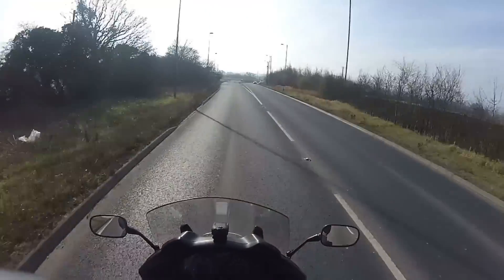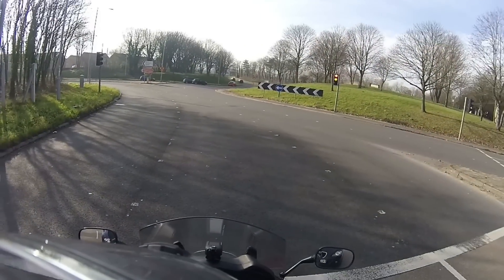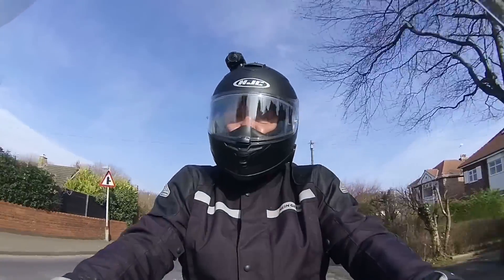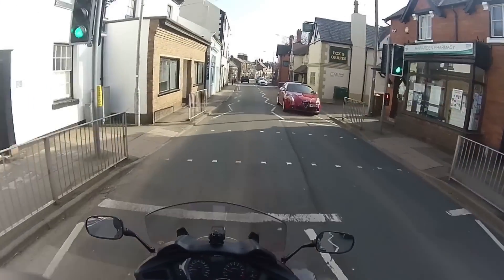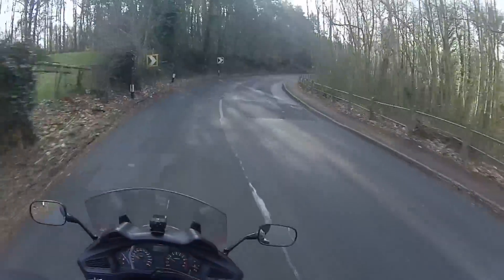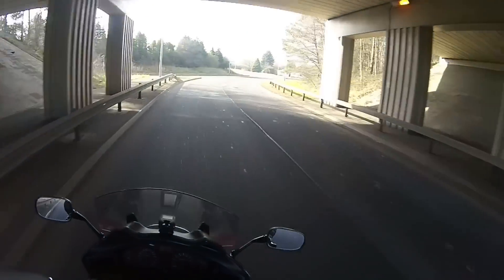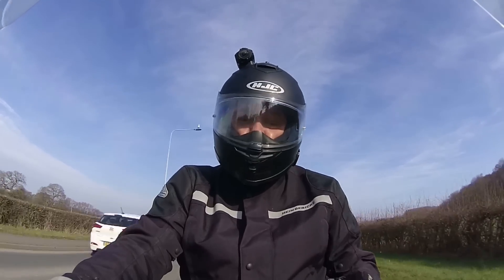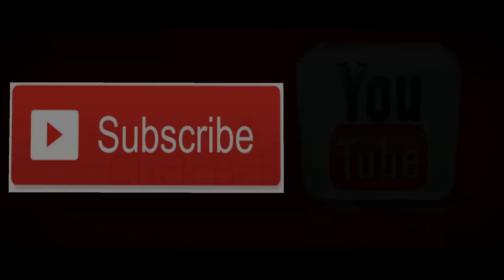Honda Deauville - The Final Review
Hi all, the clock is ticking on the final departure of my beloved Honda Deauville NT700. I wanted to do a final review as I await delivery of my new BMW RT1250RT.

Please find below link to Ray Jones's You Tube Channel.

Equipment:

Bike - 2008 Honda Deauville NT700
Camera's - 2 x Drift Innovation Ghost S HD - 1080P
Software - 2018 Magix Movie Edit Pro